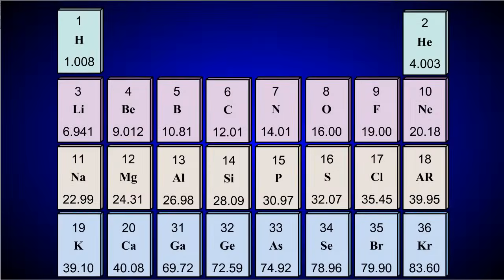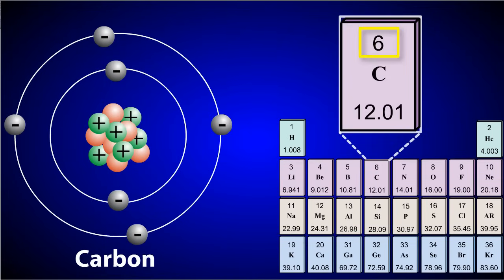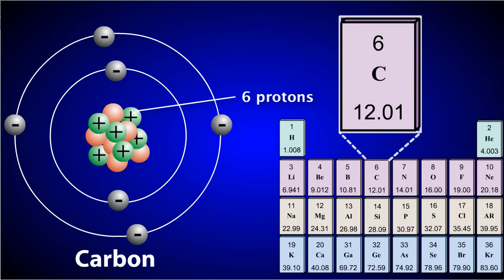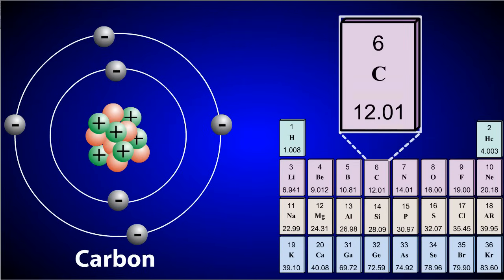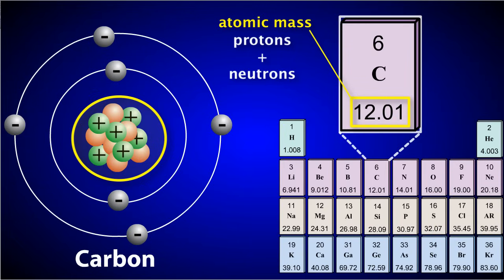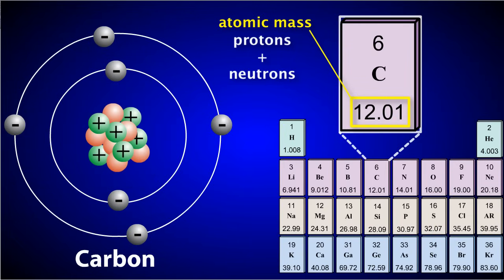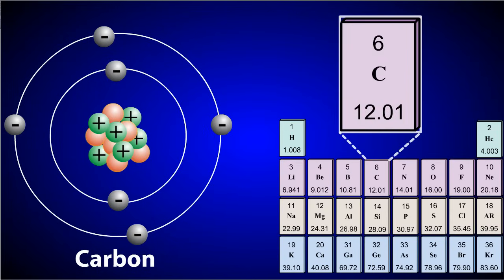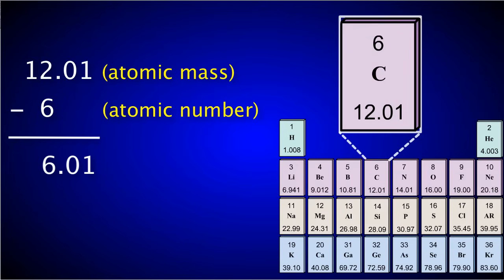Understanding Atomic Number and Atomic Mass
This two minute video shows how to read the periodic table.  The terms "atomic number" and "atomic mass" are also defined.  Find more free tutorials, videos and readings for the science classroom at ricochetscience.com